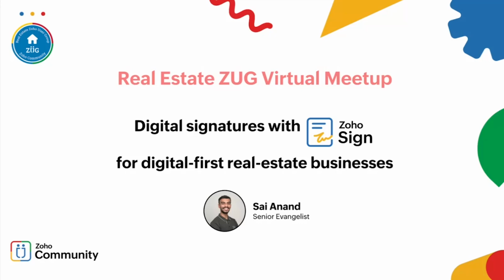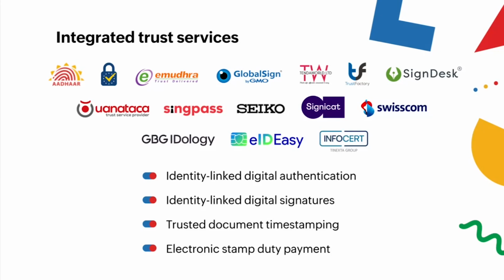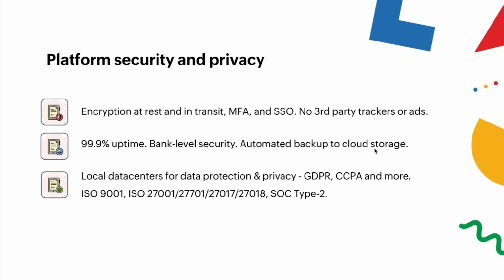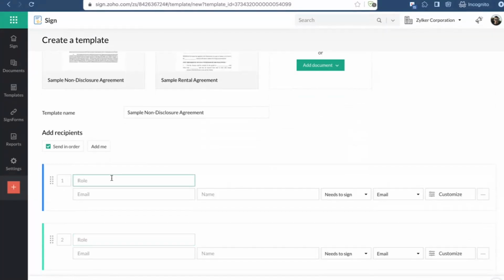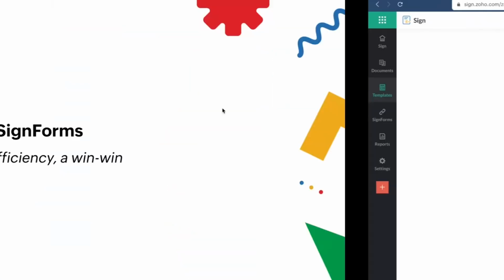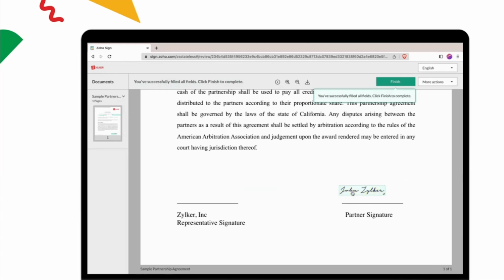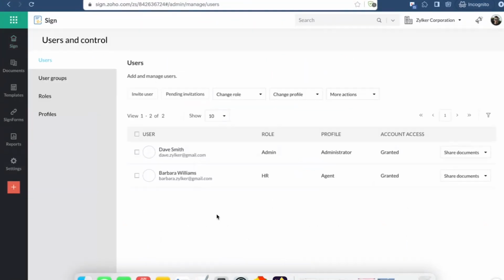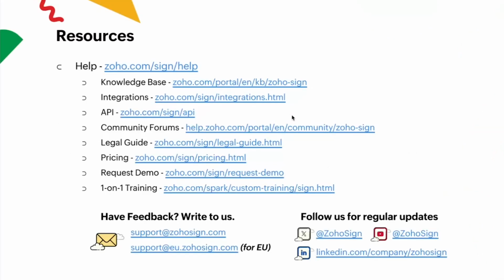Real Estate Zoho User Group - Digital Signatures for Real Estate Businesses with Zoho Sign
In this Real Estate ZUG virtual meetup, we will explore how Zoho Sign can help you prepare and assemble business documents, agreements, and contracts and digitally execute them efficiently, conveniently, and securely while enabling you to keep up with evolving regulatory changes and business technologies. We will discuss the seamless integration of Zoho Sign with Zoho Forms, which addresses all the above scenarios.

Fill out this form to join the Real Estate Zoho User Group